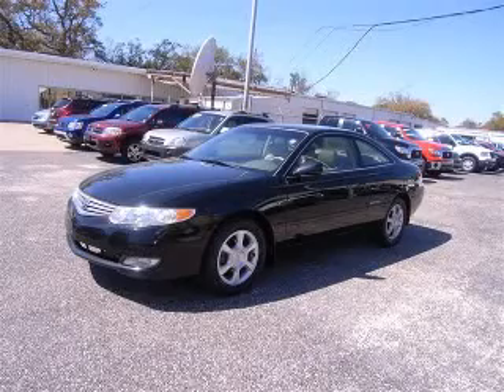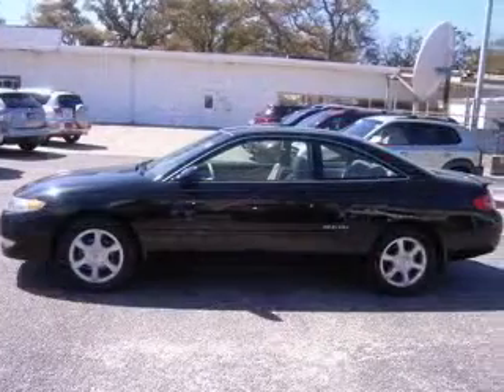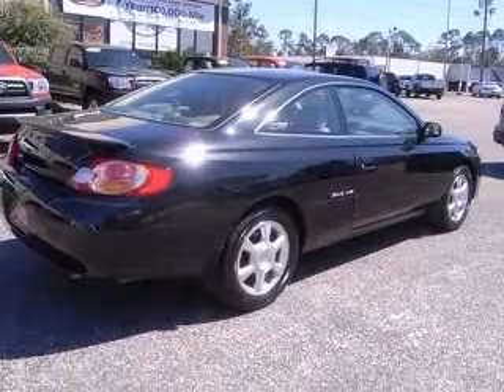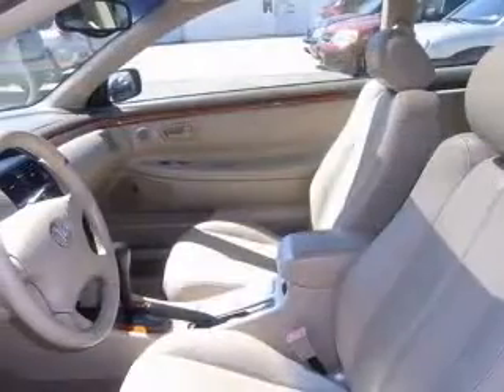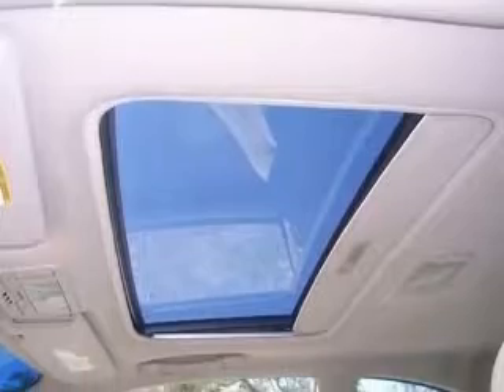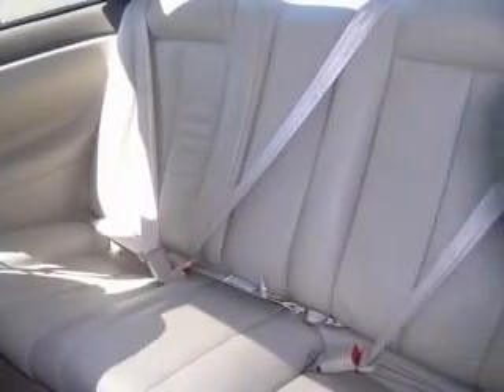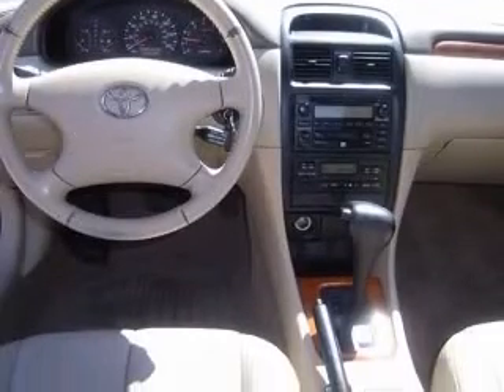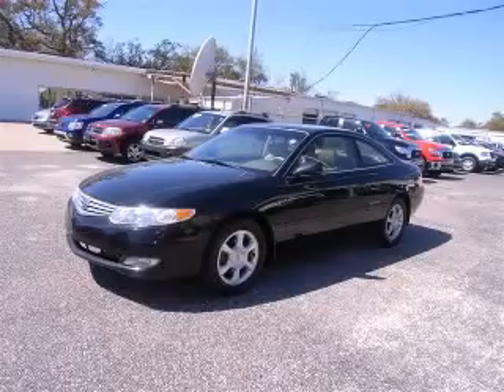2002 Toyota Camry Solara Gulfport MS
624 E. Pass Rd.

2002 Toyota Camry Solara SLE V6
Engine: 3.0L V6
Trans: Automatic 4-Speed
Color: Black Sand Pearl
Mileage: 126,816